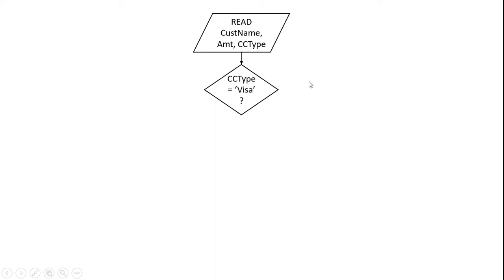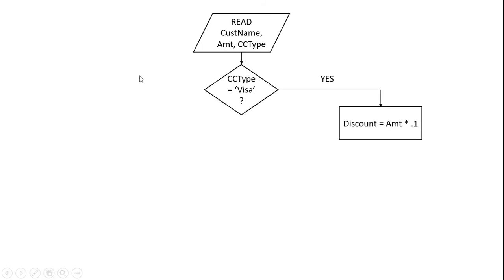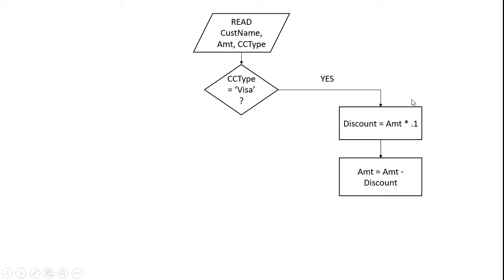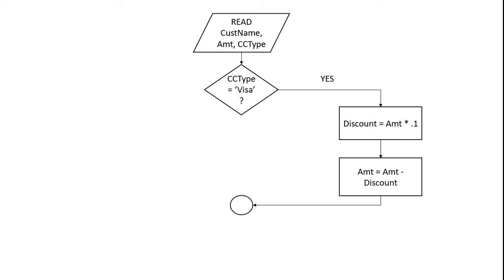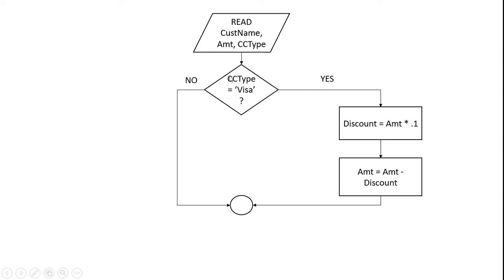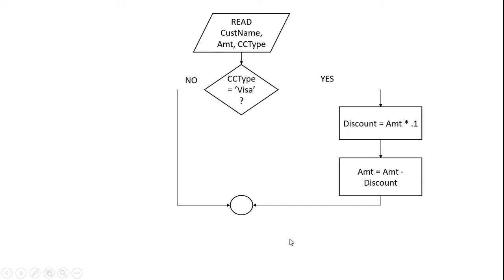How to Create a Program Flowchart - IF Example